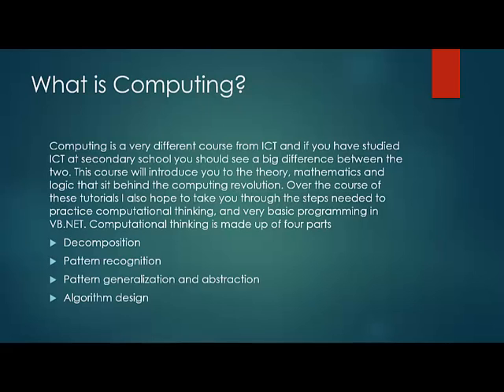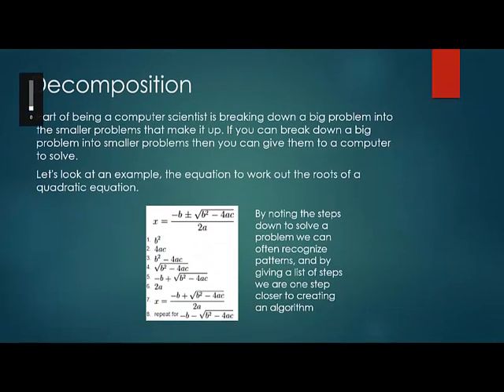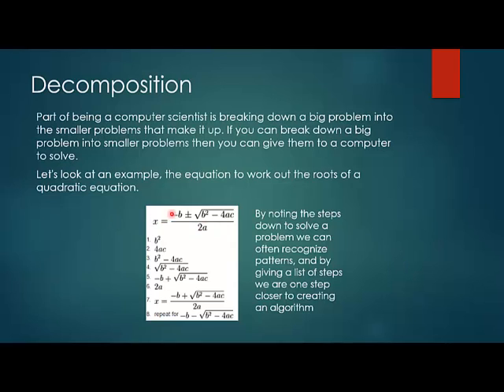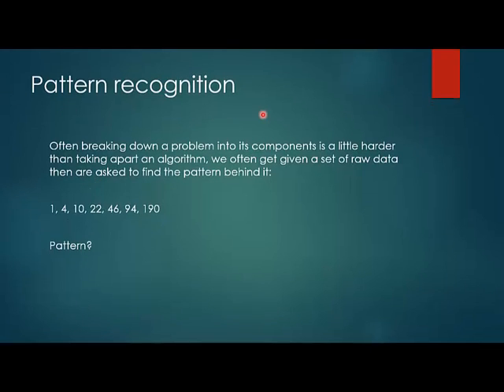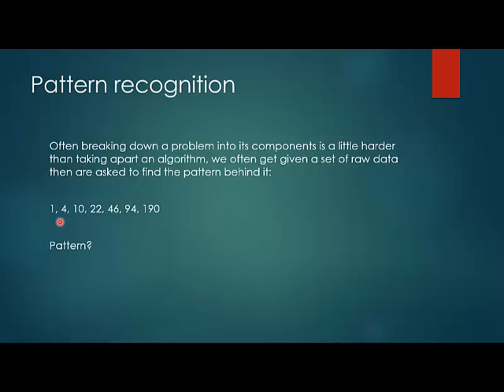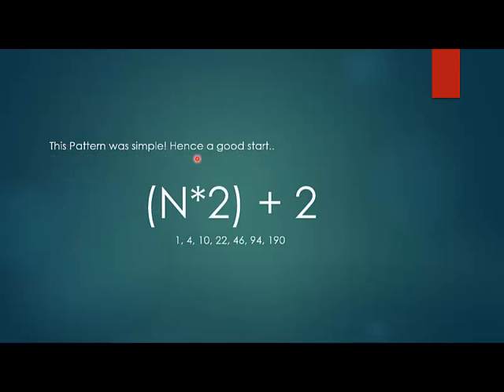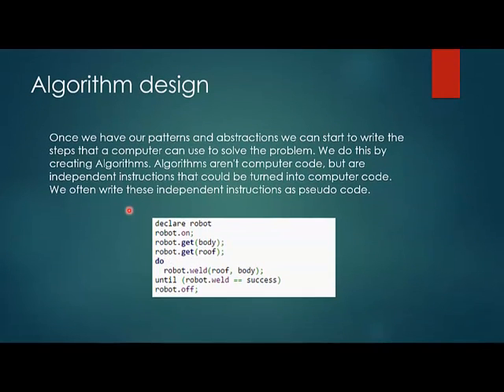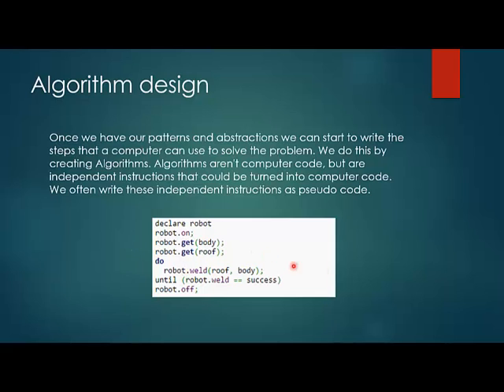Introduction to computing and problem solving(Basic) Part 1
This is a quick intro to problem solving and its part of a series, this is the first video so hope you enjoy!